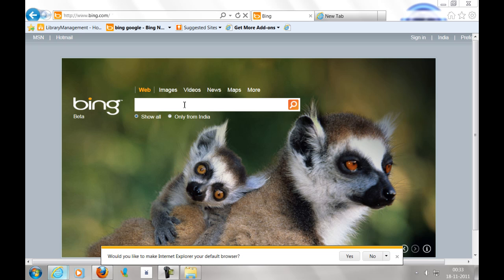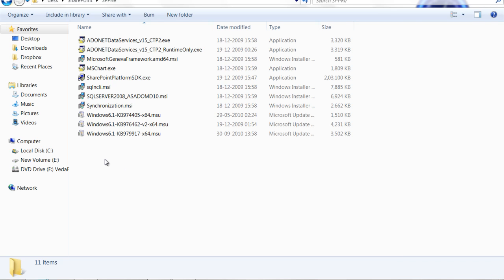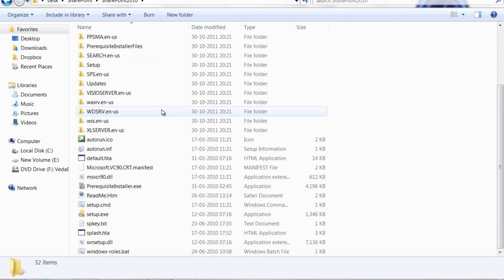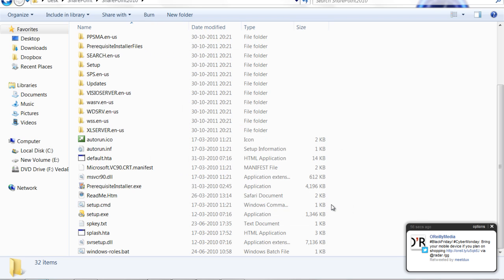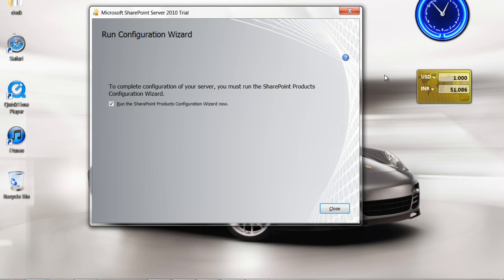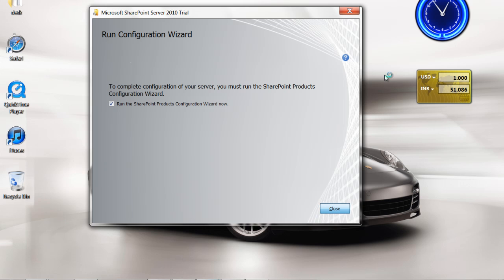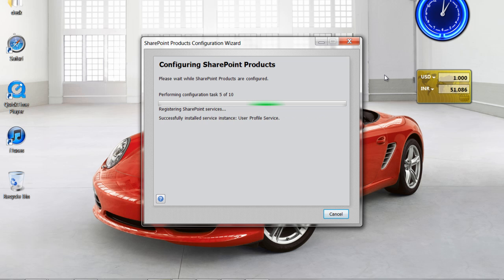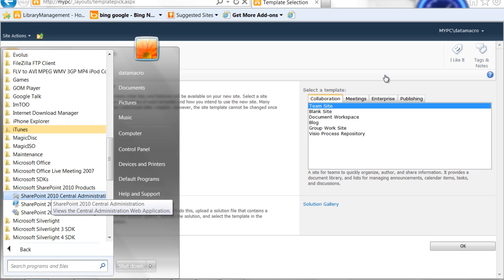Installing SP2010 on Win7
Installing SharePoint 2010 on Windows 7